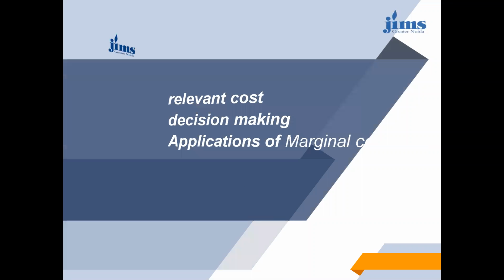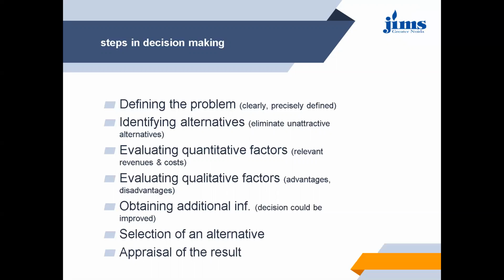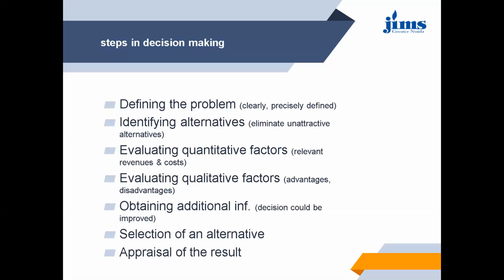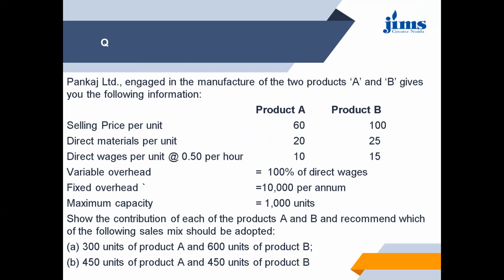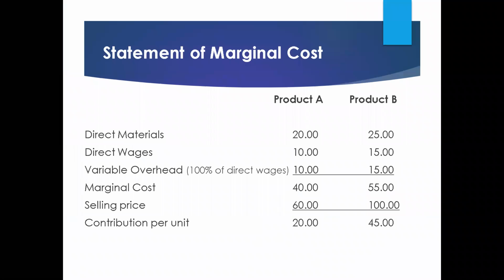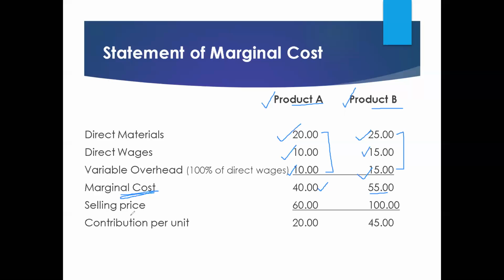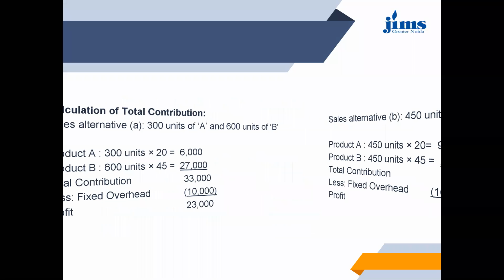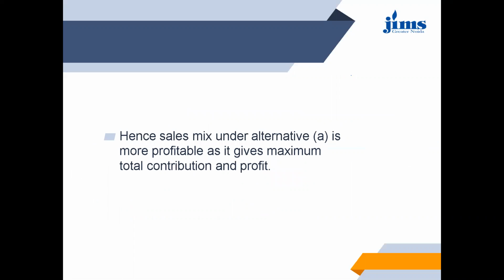Relevant cost, decision making by Ms. Bhavna Sharma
Relevant cost, decision making